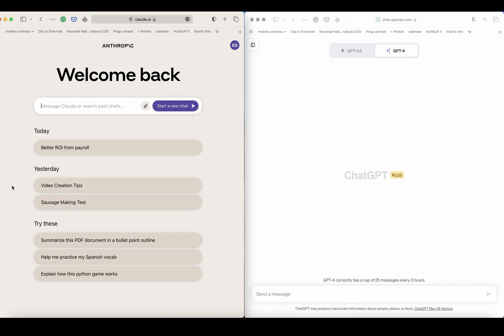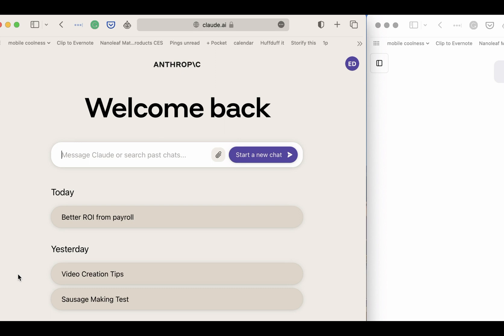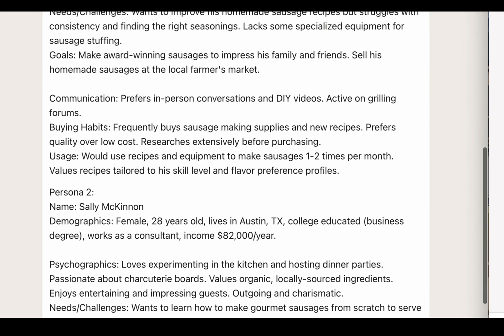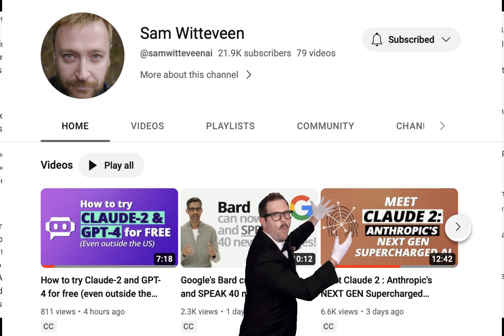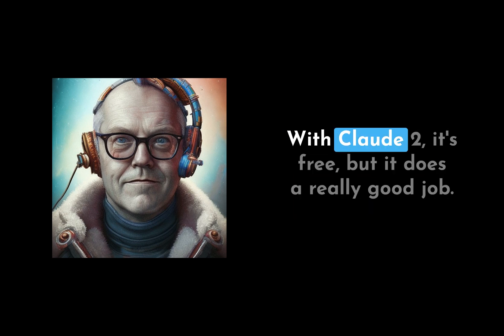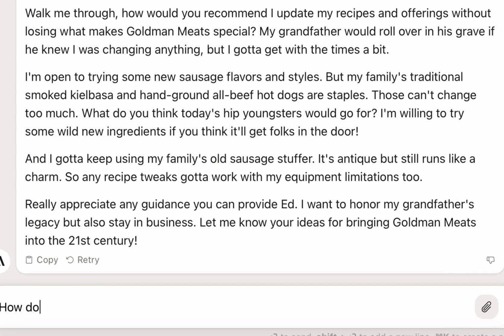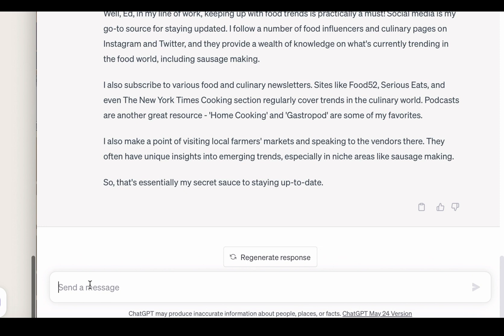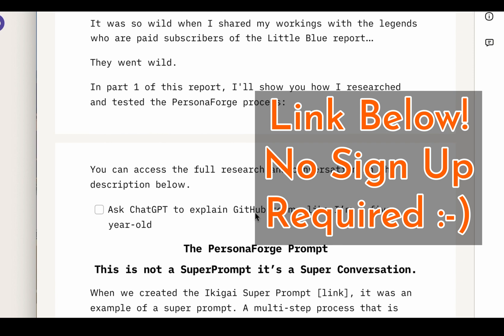Accelerate Your Market Research with AI-Generated Personas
Learn how to use AI to create instant personas for market research and testing!

Here are the links to the prompt and other market testing resources I mention in this video, including his 34-page guide on using AI for market testing.

In this video, I walk you through using Claude 2 and ChatGPT 4 to generate diverse and realistic personas for a hypothetical sausage-making business Using the new PersonaForge super prompt. See how to feed your niche you would like to test to the AI to get tailored personas like Jim the Backyard Chef in Chicago and Rachel the Foodie Millennial in Austin.

I then show you how AI easily steps into each persona for sample dialogues, providing insights "as" that persona that can inform your business plans and marketing. This technique lets you quickly conduct simulated interviews with target demographics to validate and test your niche.

Whether exploring a new business idea or improving an existing one, using AI for instant persona creation can accelerate your market research. I provide the full prompt I designed so you can try it yourself.